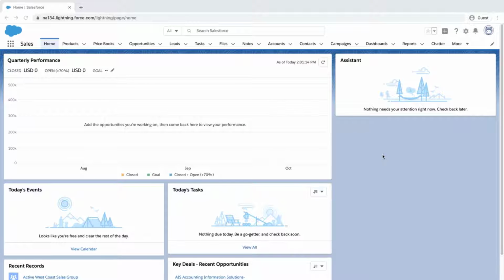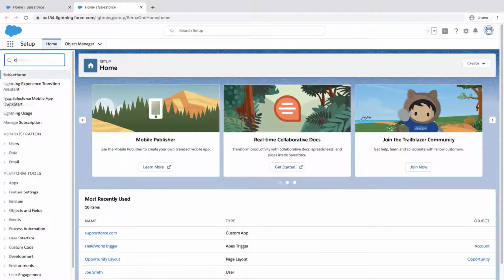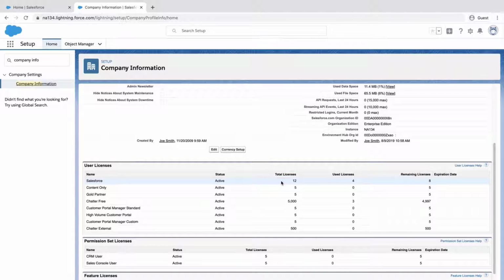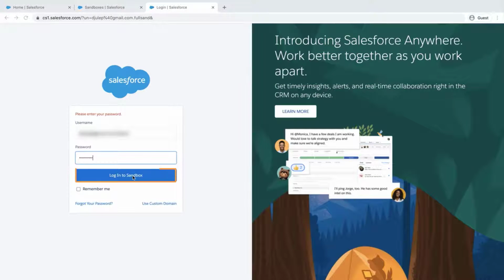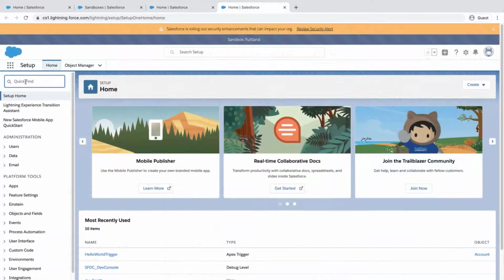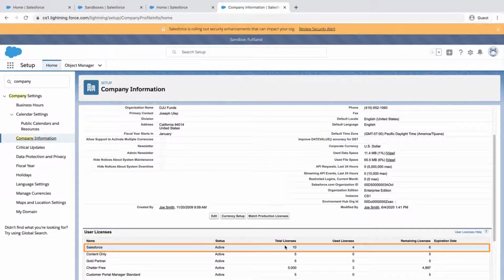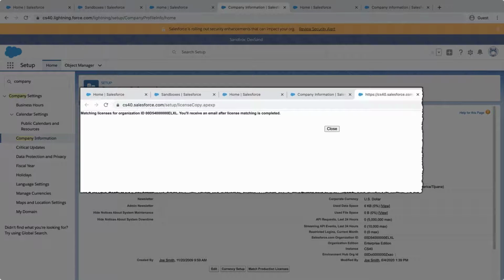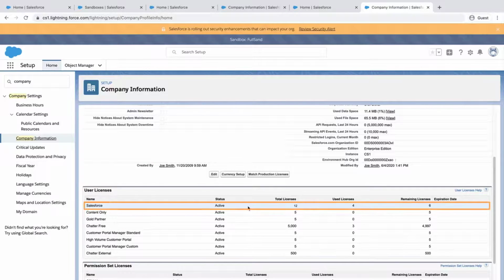How to Match Production and Sandbox Licenses Without a Sandbox Refresh | Salesforce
The easiest way to match production and sandbox license counts is to refresh the sandbox. If refreshing your sandbox is not an option, consider using the Match Production Licenses tool. The tool matches all provisioned licenses, limits, and features in the production organization, including storage limits and org edition.
Knowledge Article: Match production and sandbox licenses without a sandbox refresh